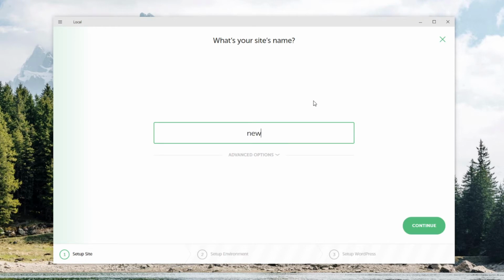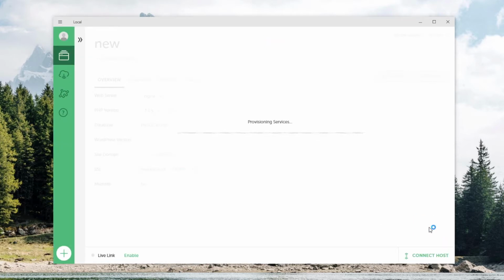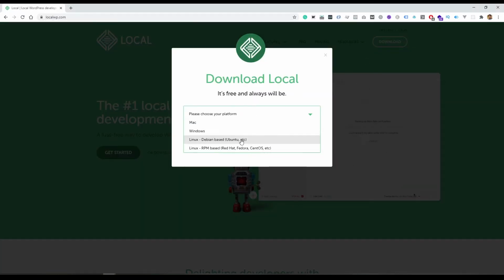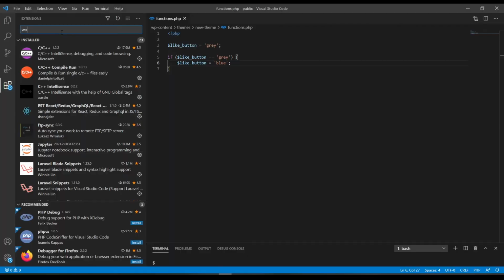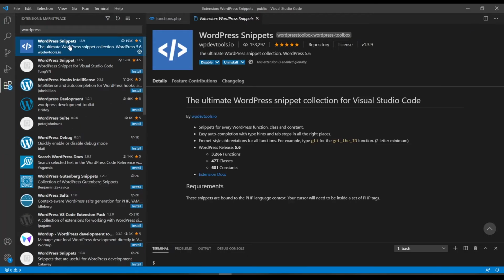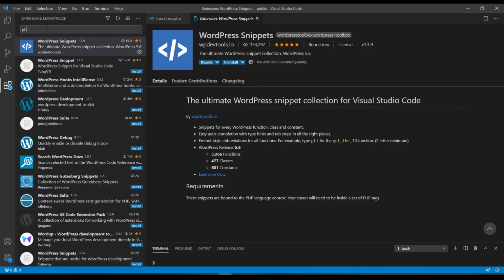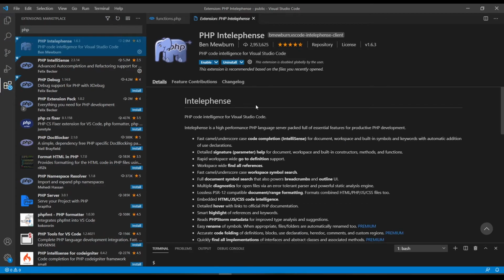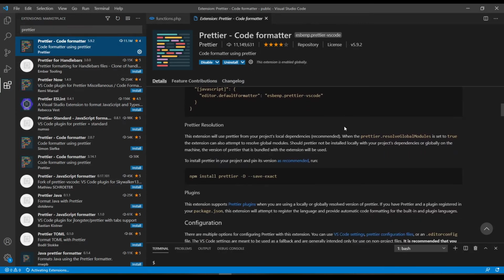My WordPress Development Environment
👉☎️ Do you need any career or technical help?

In this video, we have a look at what my WordPress Development Environment looks like.

What does your WordPress development environment look like?